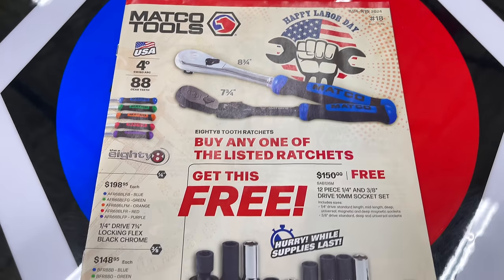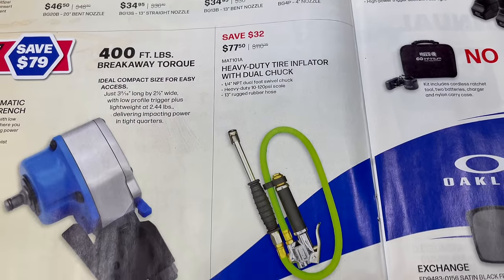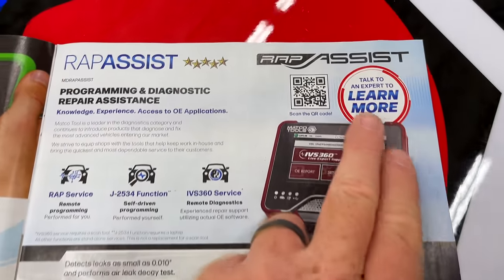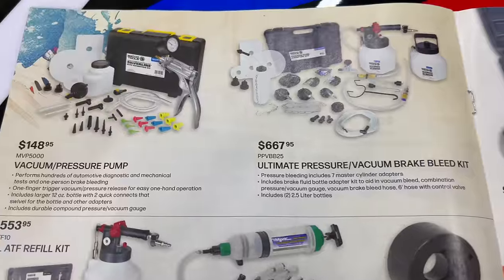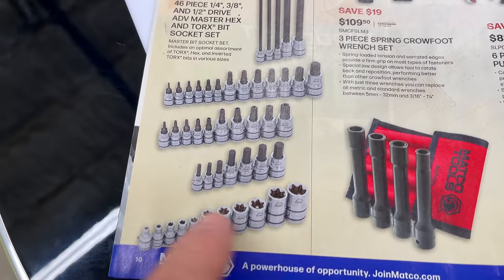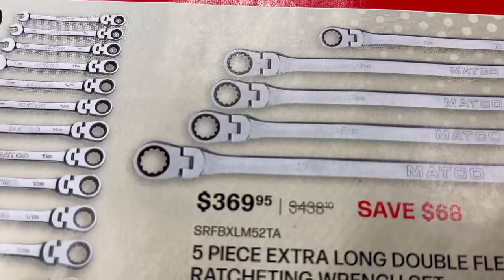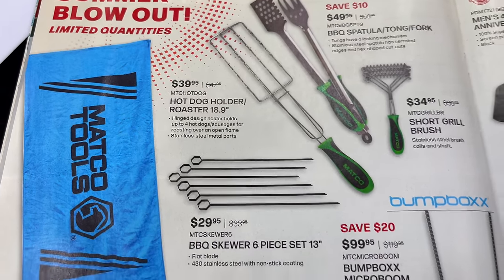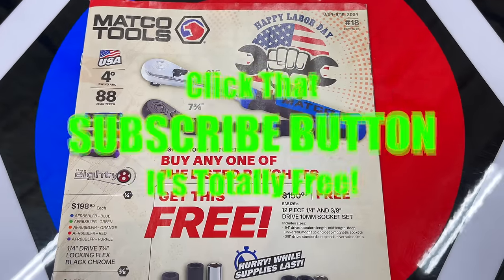Matco Flyer Labor Day Edition BOGO Deals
We take a look at the new Matco Tools LABOR DAY Flyer. This has some good deals on the tools you want plus a BOGO deal that is amazing. Check this one out!

Koon Trucking
200 Davidson Dr.